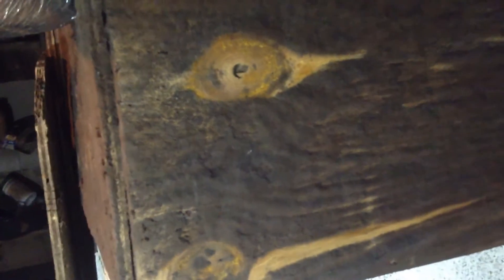Radioactive mold? Mold that makes noise?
This was regular mode that has grown in my basement and when I was trying to kill it out I shine my flashlight on it and it started buzzing. So I got my iPad and videotaped it. If someone could explain to me why this happens would be great.